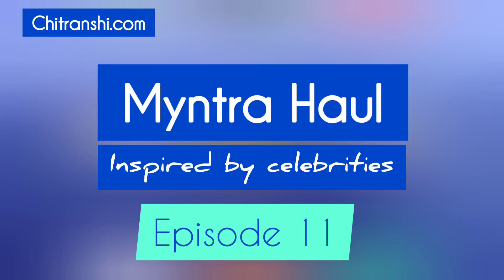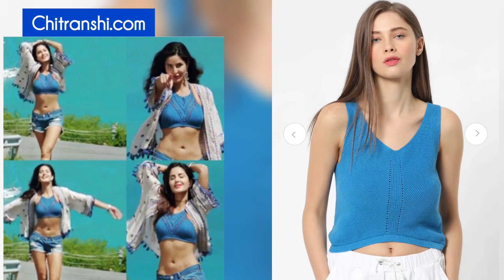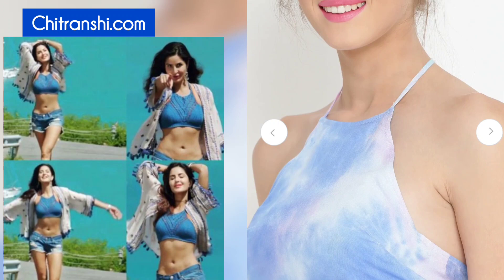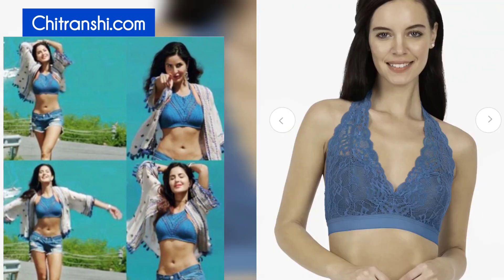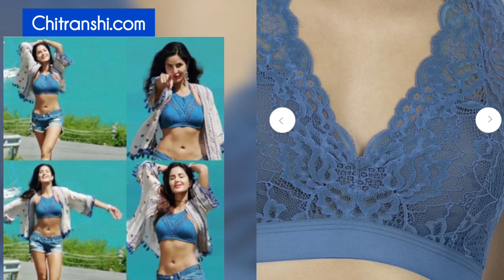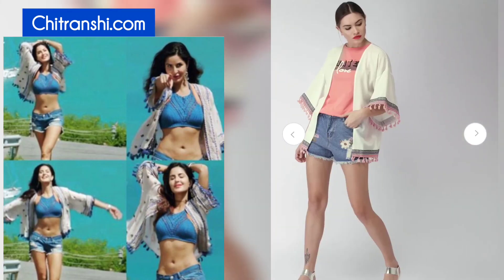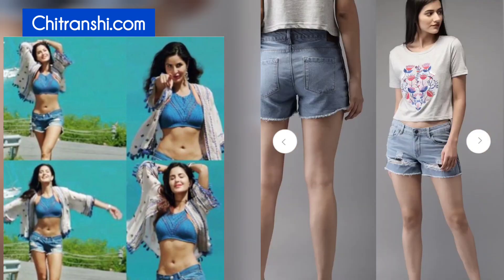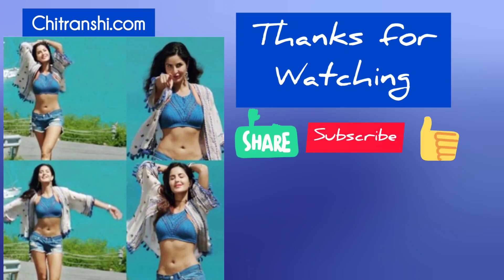Myntra Haul Inspired by celebrities | Katrina Kaif Look book 2020 | Episode 11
In this video, we will be doing some different sort of Myntra Haul.This is going to be a Katrina Kaif inspired Myntra Haul where I have tried to recreate one of her iconic looks. This is very affordable and you can also recreate the same look using my product list.
Do let me know if you've liked this Myntra haul of mine!

Title : Myntra Haul Inspired by celebrities | Katrina Kaif Look book 2020 | Episode 11